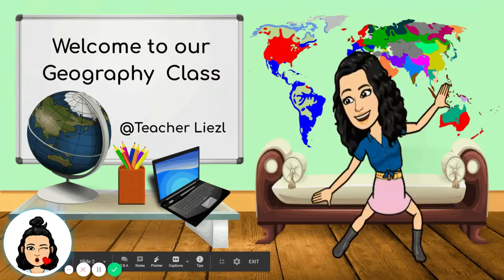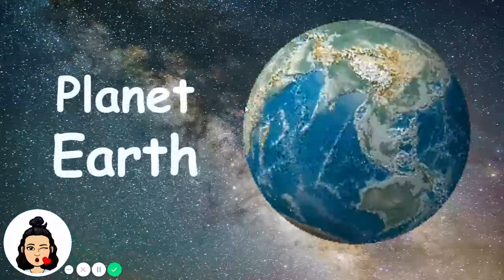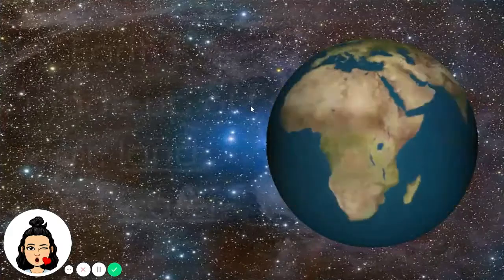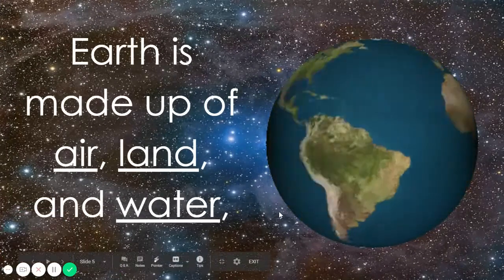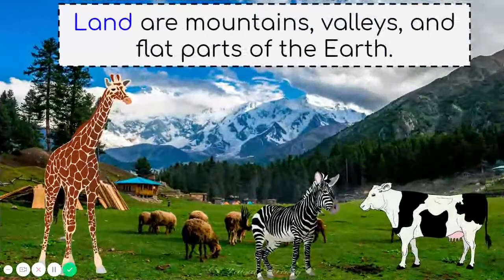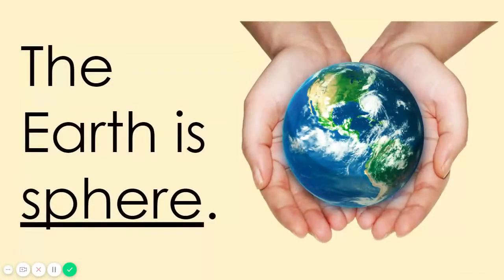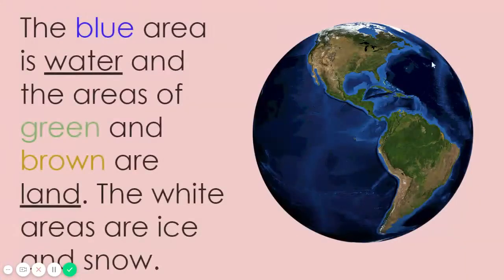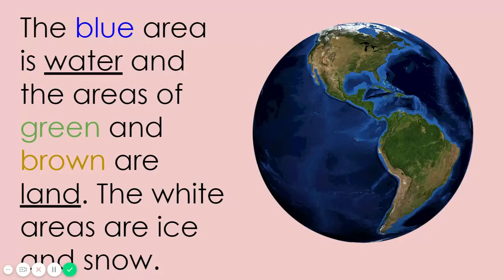What is earth made of lesson video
Hi little astronauts! Come and join me as we learn about planet Earth.